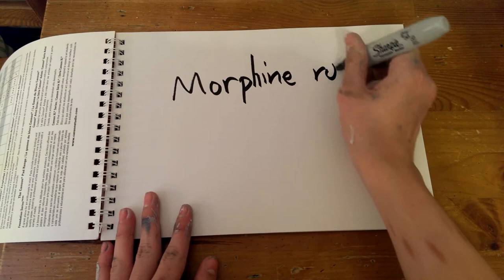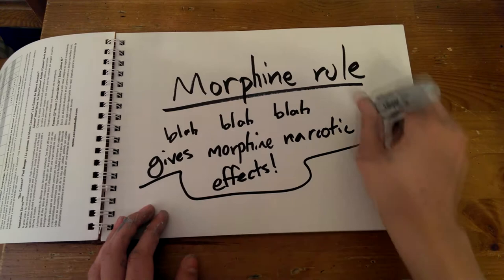Napoleon's Buttons Video Ch.13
Period 7B. Antonio I.